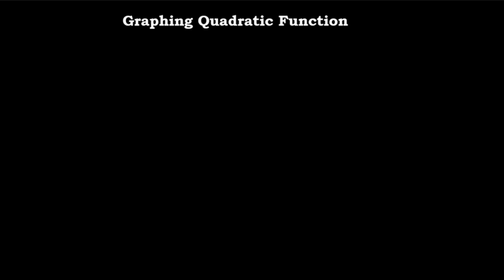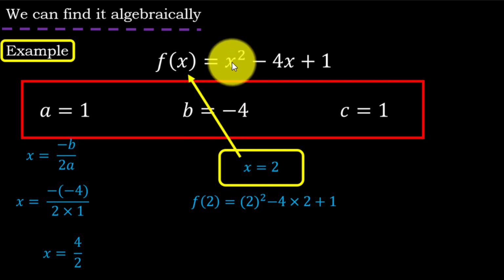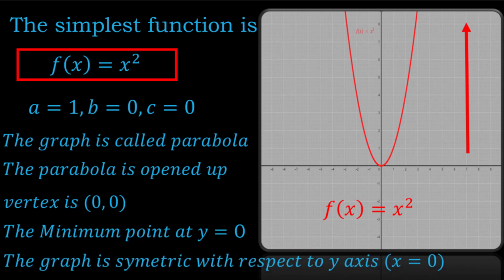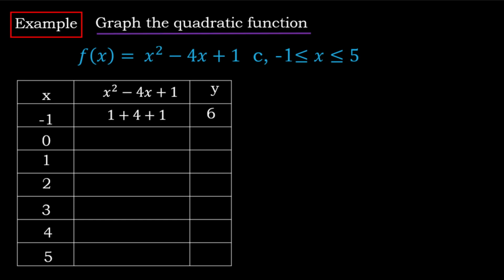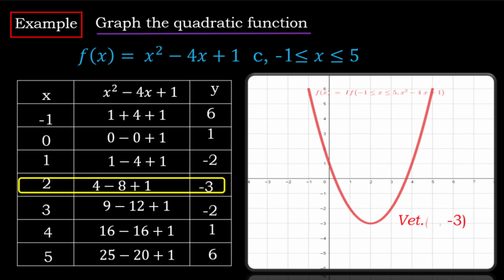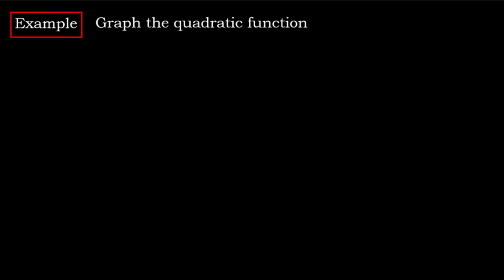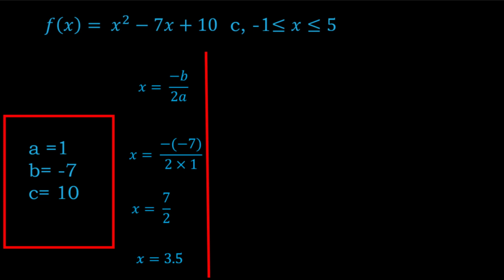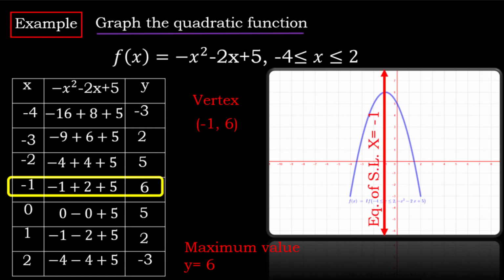Graphing Quadratic function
In this video we will know the standard form of quadratic function
how can we find its vertex and how can we graph it